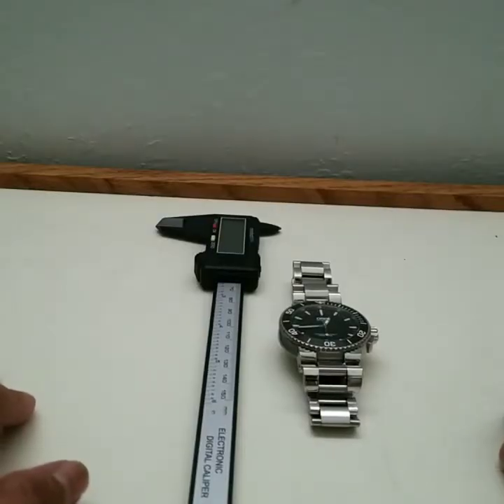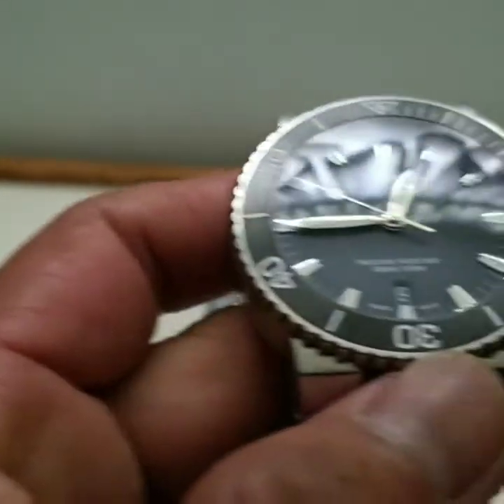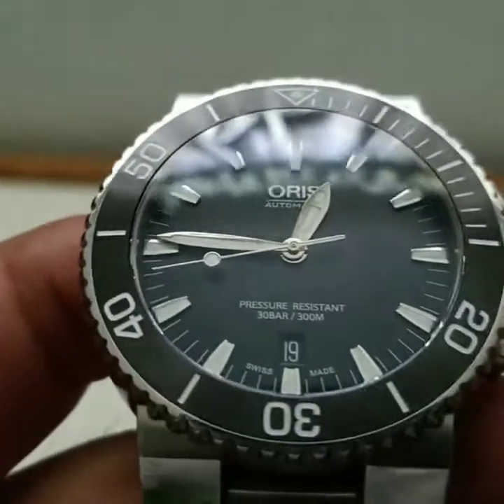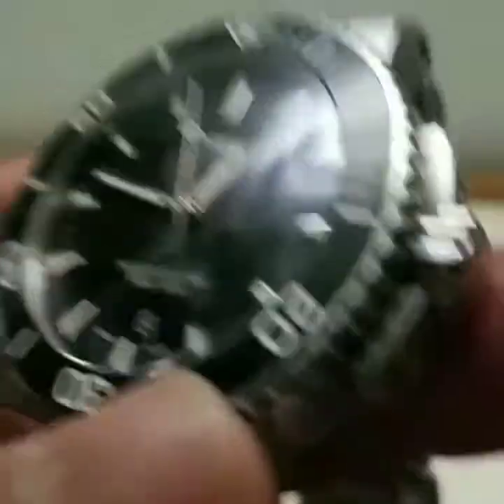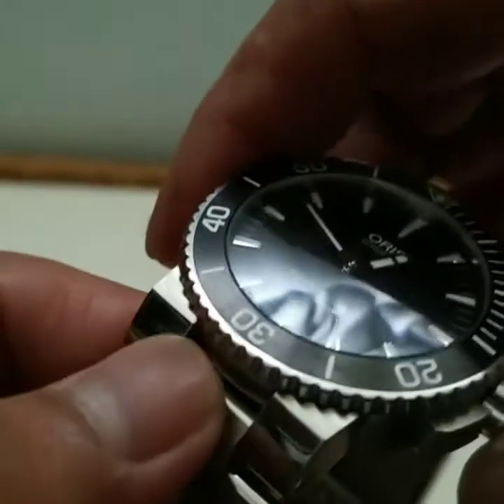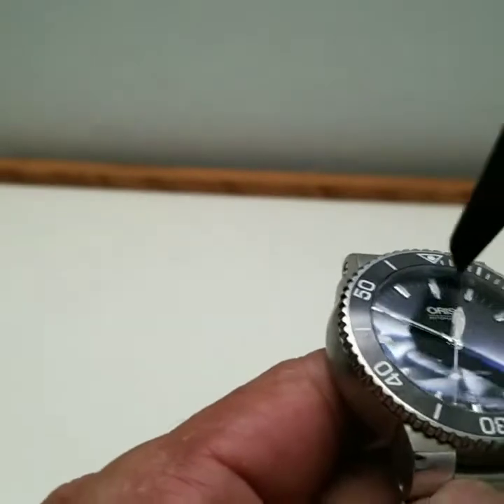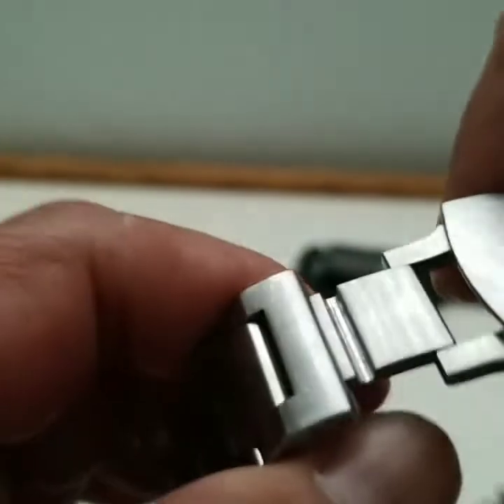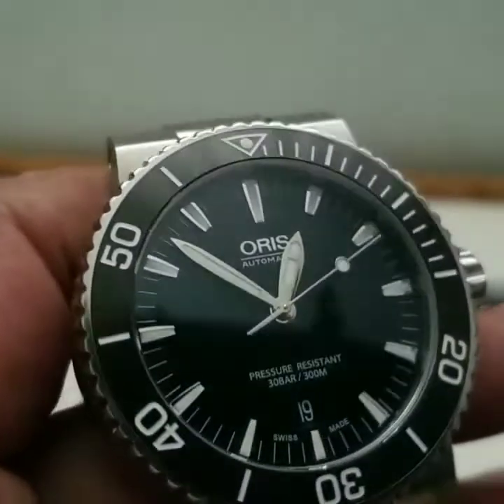Oris Aquis One Month Review